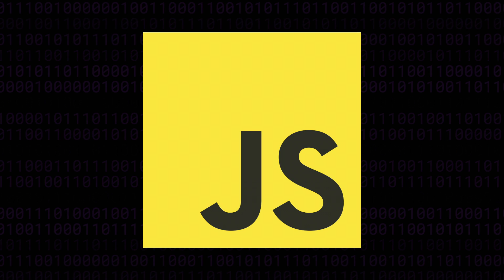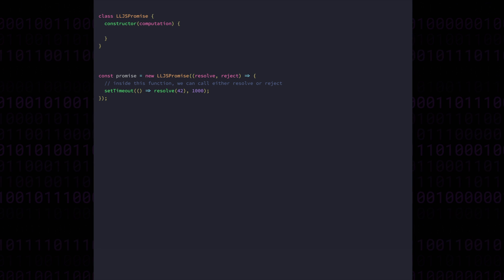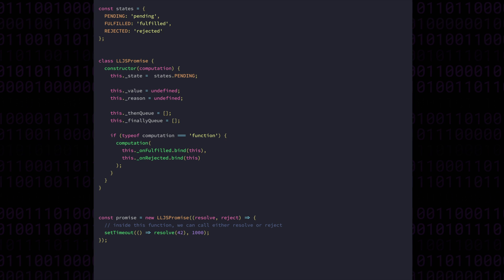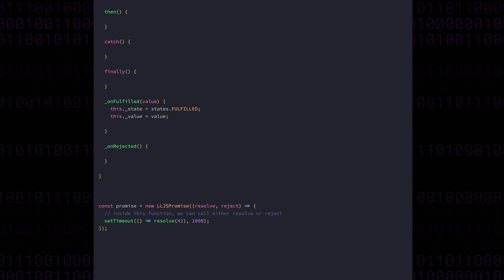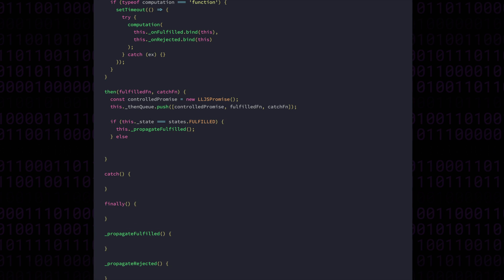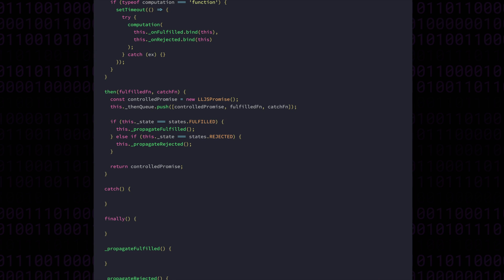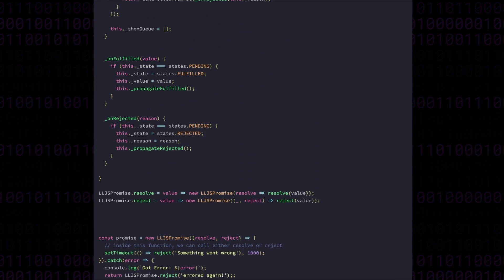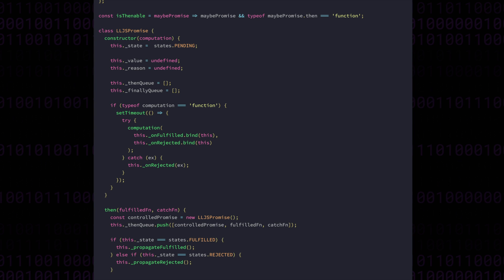Promises From Scratch In A Post-Apocalyptic Future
=[ ℹ About ℹ ]=

In this installment of Low Level JavaScript we build a Promise implementation from scratch in order to understand exactly how asynchronous abstractions can be built on top of lower level primitives like callbacks.

=[ 🔗 Links 🔗 ]=